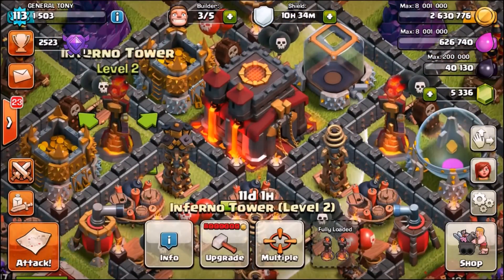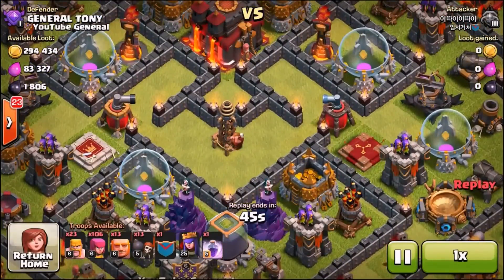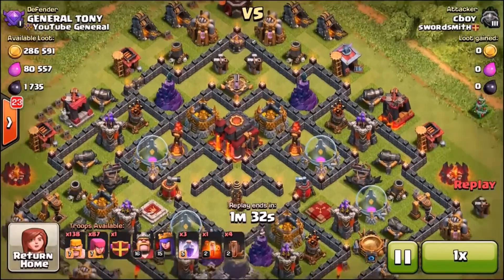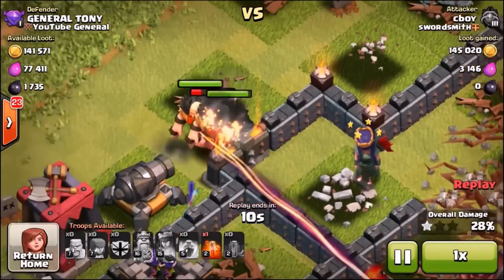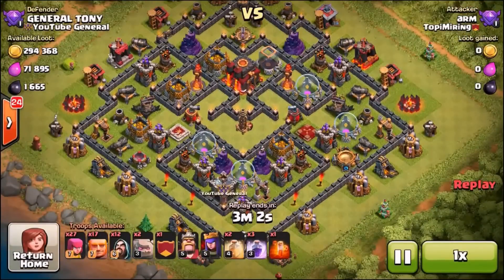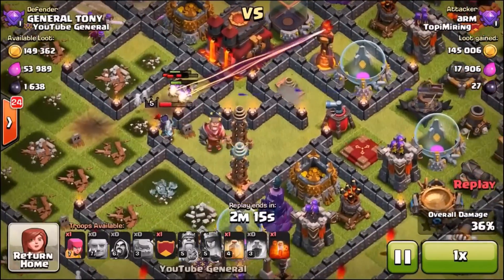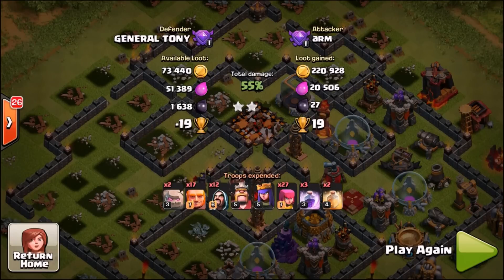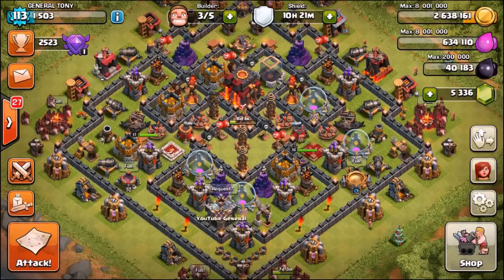Clash Of Clans | "THE INFERNO TROLL BASE!" | New Trolling Noobs Epic Defences + Funny Moments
Clash Of Clans |  "THE INFERNO TROLL BASE!" | New Trolling Noobs Epic Defences 2015! inferno tower troll base epic wins and fails ! trolling to titans league ! gaining over 70+ trophy s ! new troll series for 2015 ! + funny moments !

Category: Games
Updated: 10 June 2014
Version: 6.108.5
Size: 53.3 MB